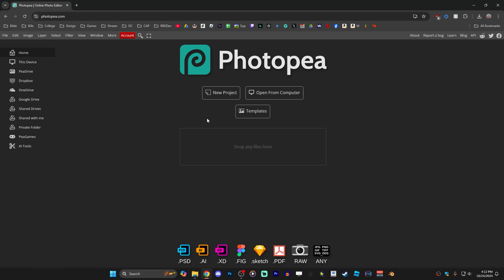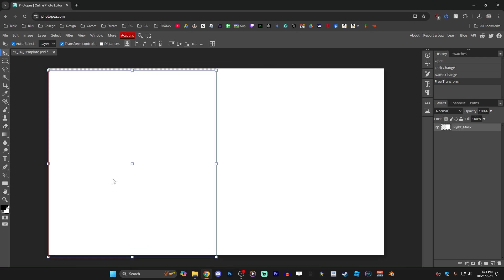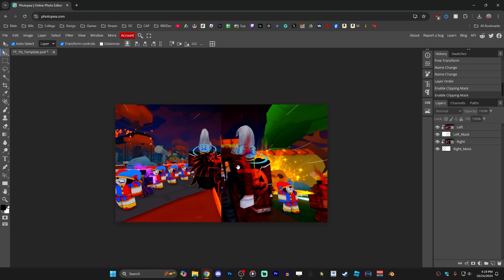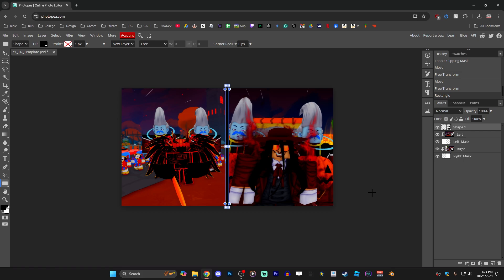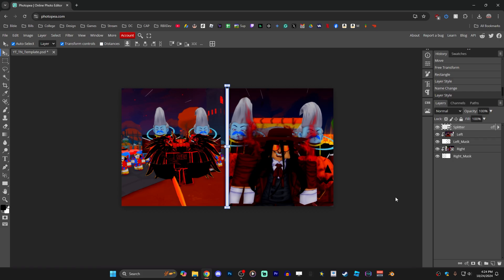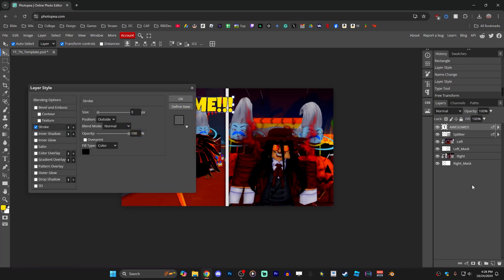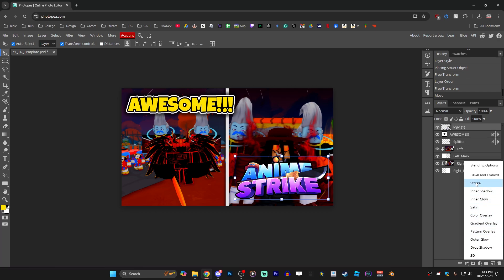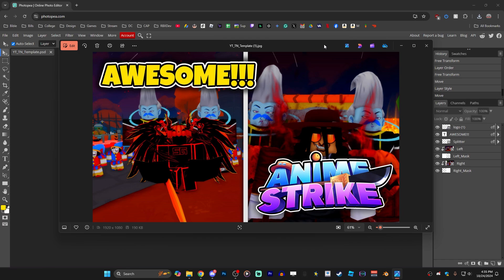Tutorial - Split Image Thumbnail - Photopea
Tutorial, Showcase, Roblox, TRShiftyG